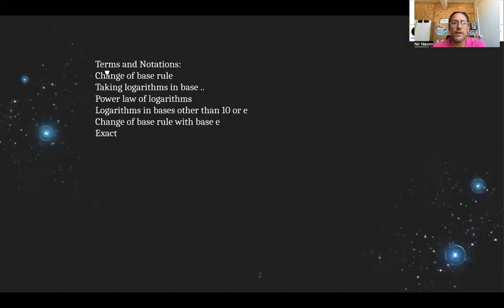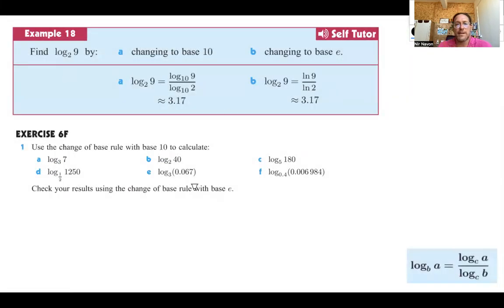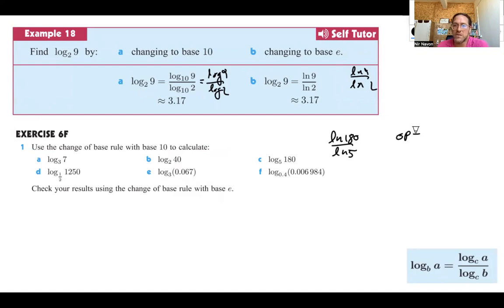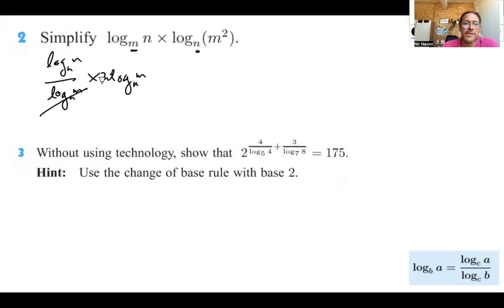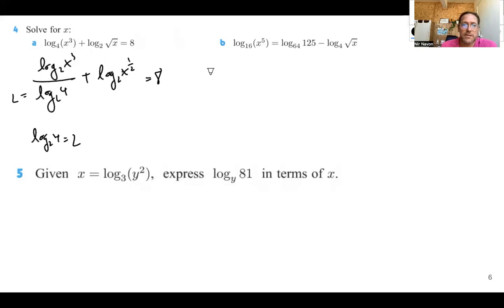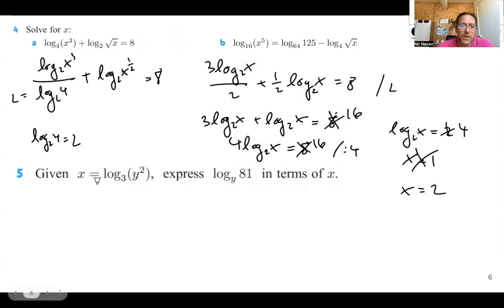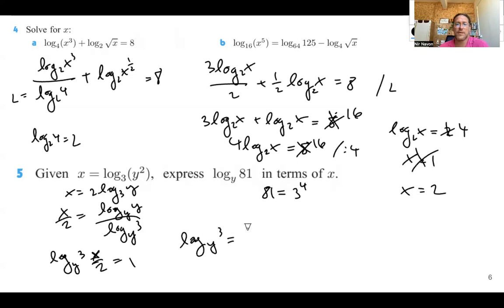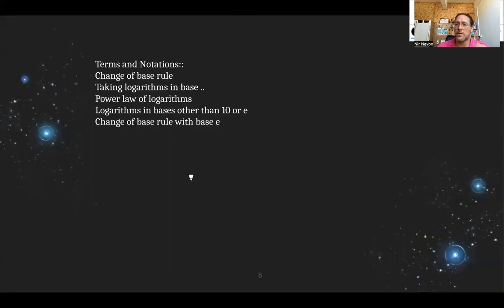Logarithms - F The Change of Base Rule